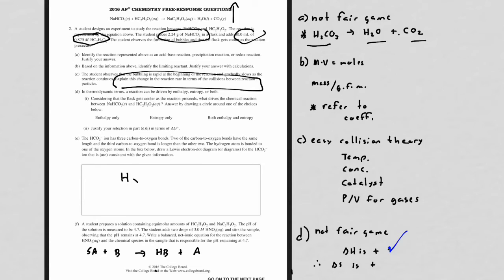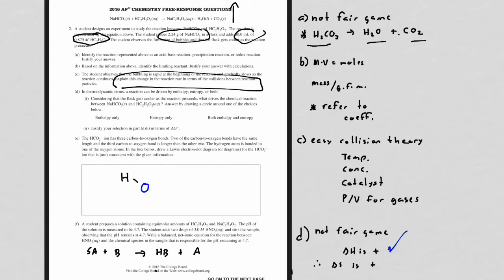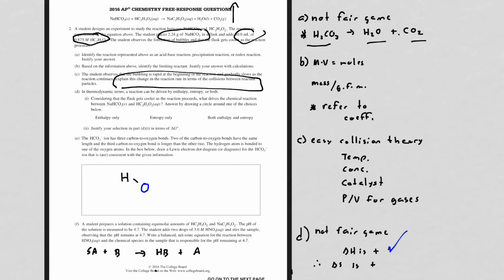2016 free response 2 Dennis vittle